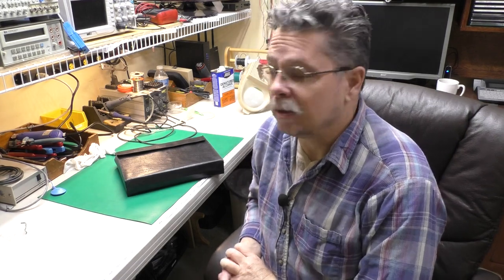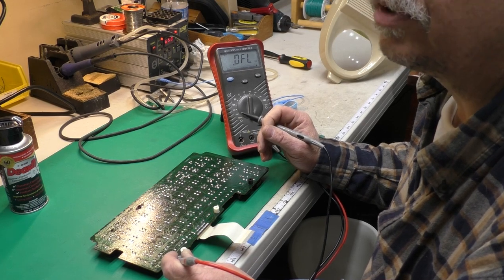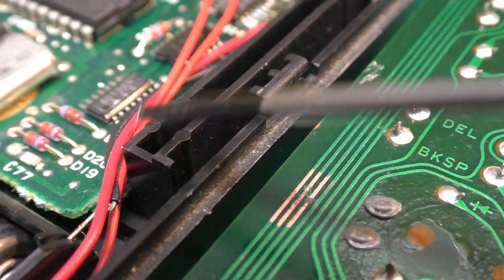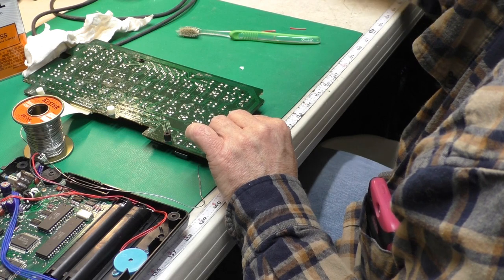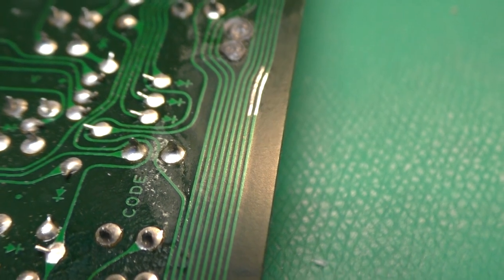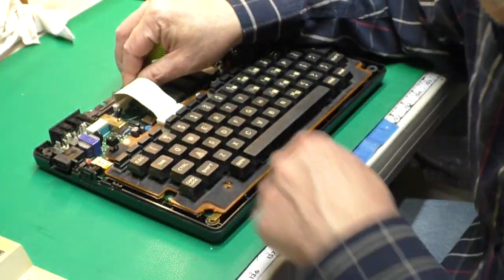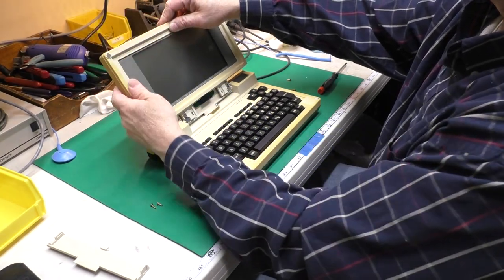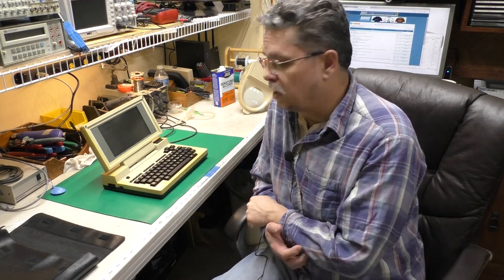TRS 80 Model 200 Repair - Blank screen, no power?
Description
In this episode we look at another TRS-80 Model 200 laptop. The Model 200 was a descendant of the famous Model 100 but featured a flip up screen for the first time. This computer was sent to me by the owner as it was not wanting to turn on, or if it happened to come on it would not turn off.

Upon inspection a broken trace to the power switch was discovered, the faulty memory battery was replaced, and all the electrolytic capacitors were also replaced. It was nursed back to health and is now on its way back to the owner.

I picked up a few extra NiMh memory batteries direct from the manufacturer and have them up on my website if you are in need of a battery for your Model 100 or 200. These are a direct replacement for the original NiCad batteries.